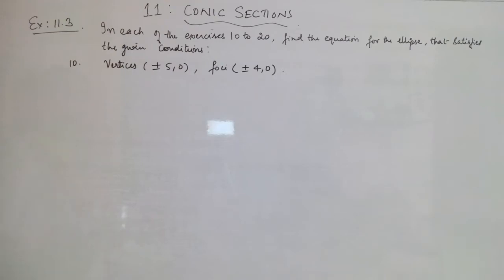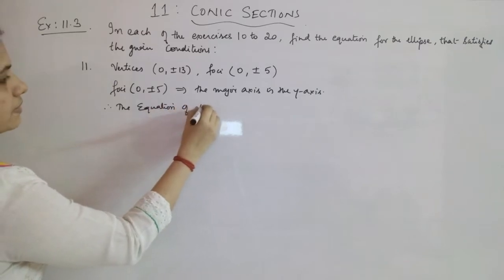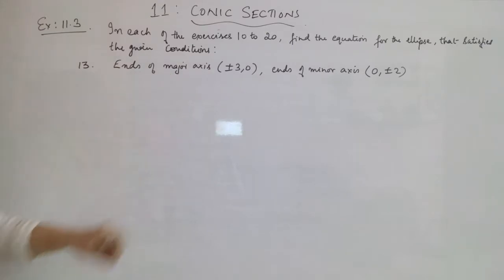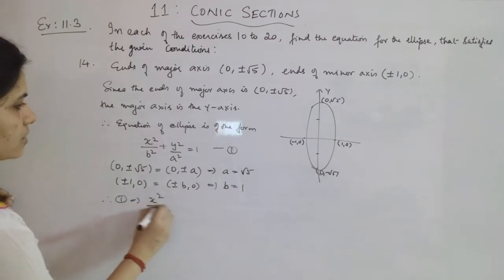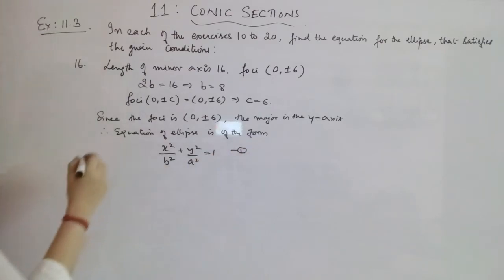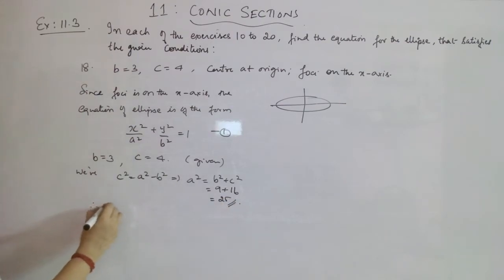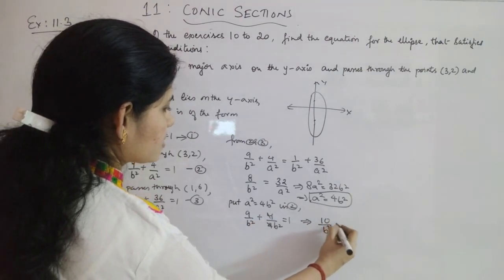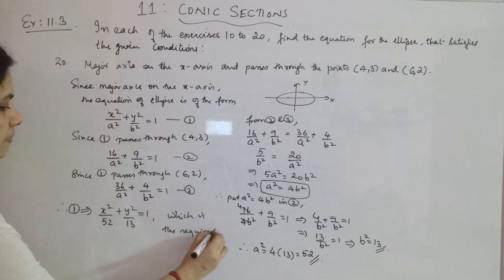Class XI, Chapter 11,Conic sections, Exercise 11.3 Que 10 to 20 Solved, Part-8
Exercise 11.3 Que 10 to 20 Solved, Class XI, Chapter 11,Conic sections, Exercise 11.3 Que 10 to 20 Solved, Part-8